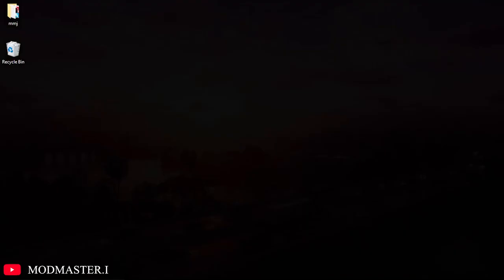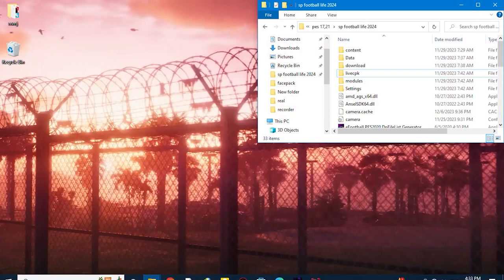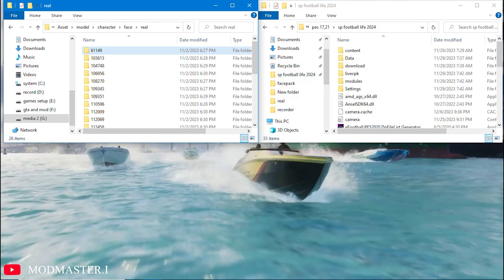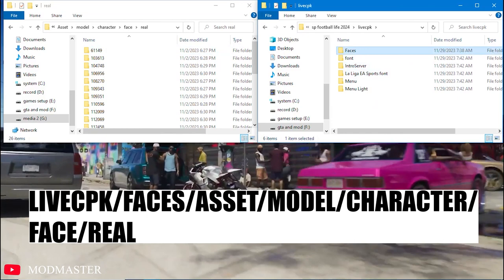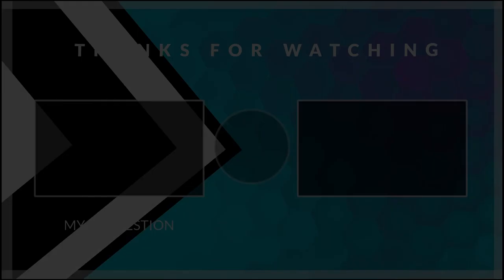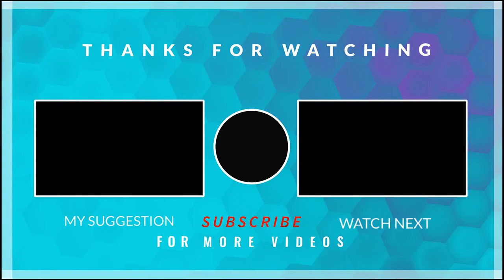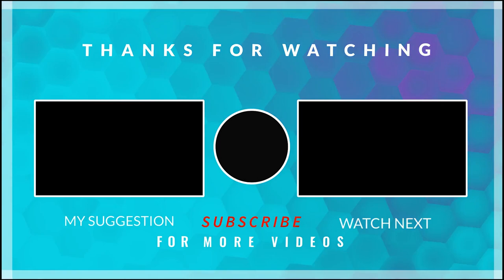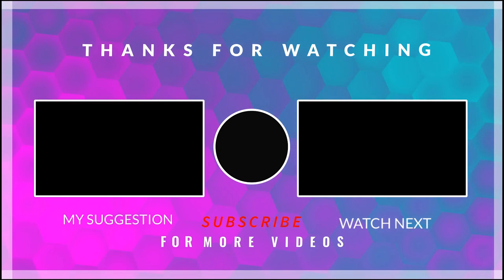REAL SOCIEDAD 2024/25 | FACEPACK |❌PES 2021❌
faces on this mod:

Carlos Fernández
Umar Sadiq
Anderson Silva
Mohamed-Ali Cho
Martín Merquelanz
Brais Méndez
Pablo Marín
Takefusa Kubo
Mikel Oyarzabal
Ander Barrenetxea
Mikel Merino
Arsen Zakharyan
Beñat Turrientes
Jon Ander Olasagasti
Martín Zubimendi
Aritz Elustondo
Hamed Junior Traorè
Álvaro Odriozola
Kieran Tierney
Aihen Muñoz
Robin Le Normand
Igor Zubeldia
Jon Pacheco
Urko González de Zarate
Álex Remiro
Unai Marrero

This part of the collection of pes 2021 faces is  REAL SOCIEDAD from SPAIN.

00:00 - intro
00:04 - what we just install?
02:35 - how install?
03:13 - end screen